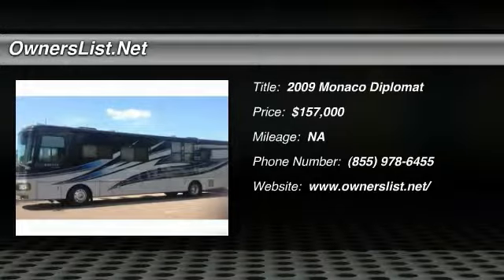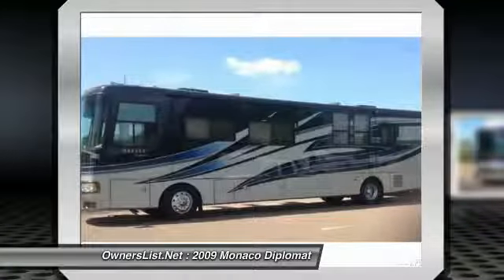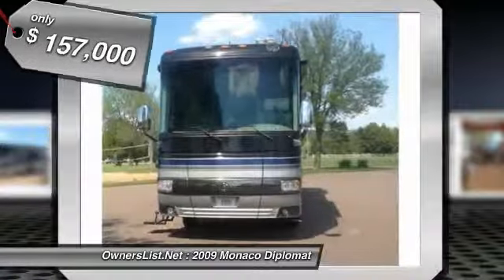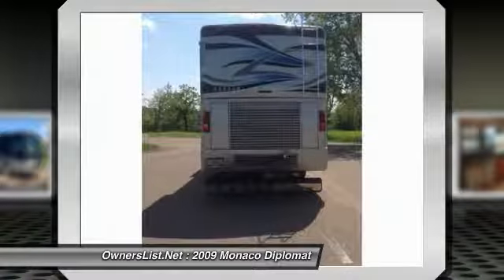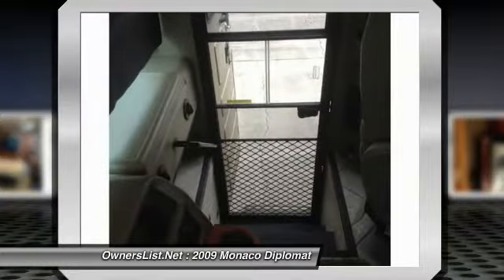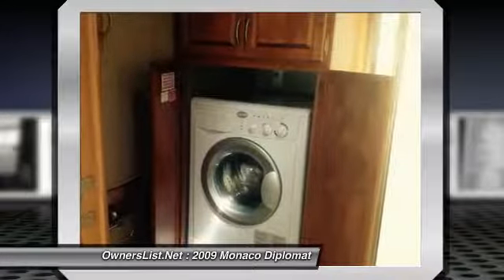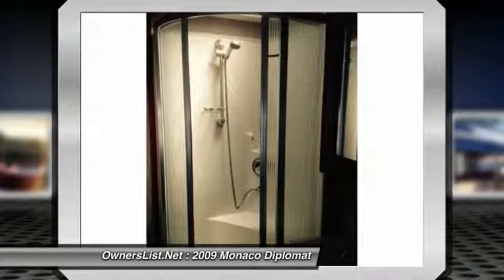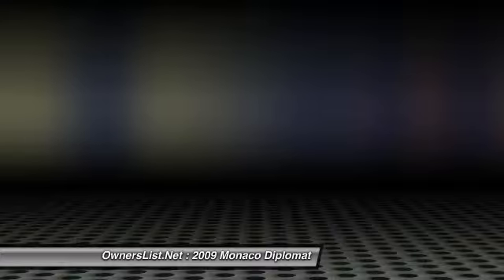2009 Monaco Diplomat TS019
2009 Monaco Diplomat 41SKQ

OwnersList.Net

2009 Monaco Diplomat 41SKO For Sale in Strum, Wisconsin 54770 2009 Monaco Diplomat 41 SKQ with 21,000 miles. Some selected options include: full ceramic tile floors back to the bedroom, three camera rear vision system, Sirius radio, GPS, stainless steel package, washer dryer, central vacuum system, two euro style leather recliners and leather hidabed with top air mattress in living room, Sleep Number queen bed and ceiling fan in bedroom, power windshield solar screens with blackout shades and Sani-con sewer drainage system. In addition, this unit has recently installed (2016) a new Splendide washer dryer combination, a new Dometic refrigerator with ice maker, new front air conditioning unit and four new chasis batteries. Some important standard features include a 400 hp Cummins diesel coupled with an Allison 3000 MH 6 Speed World Transmission, automatic hydraulic leveling system, Flexsteel power leather pilot and copilot seats, Home theater system with 37 inch LCD TV in living room, 26 inch LCD TV (with DVD player) in bedroom, 8KW diesel generator (with automatic start option), 10 gallon LP gas/electric water heater, combination convection microwave oven, three- burner LP stove and polished Corian counters.